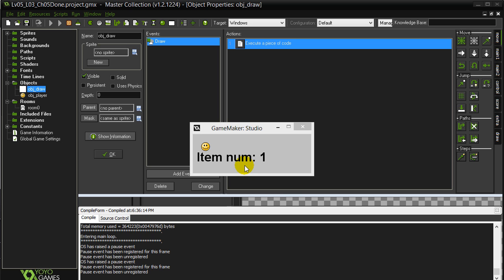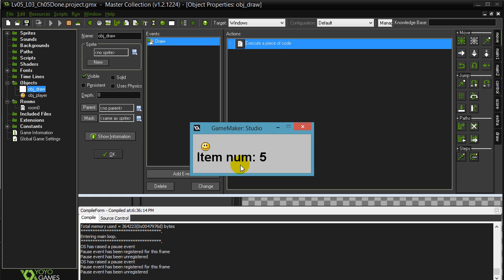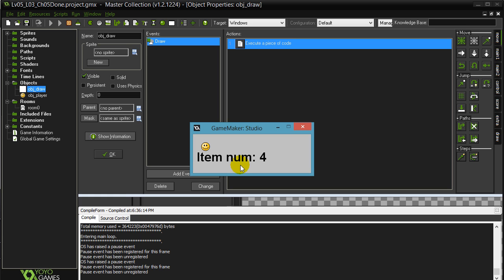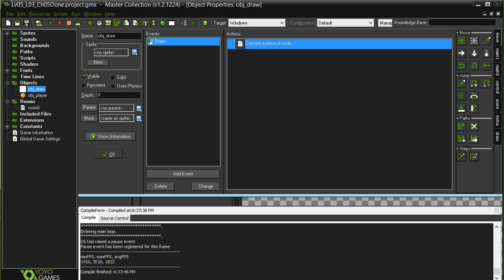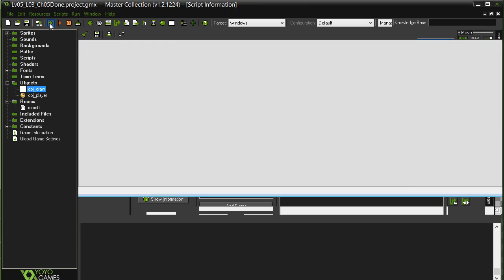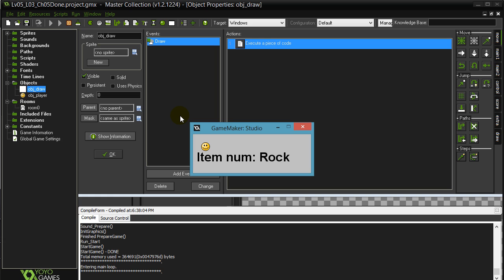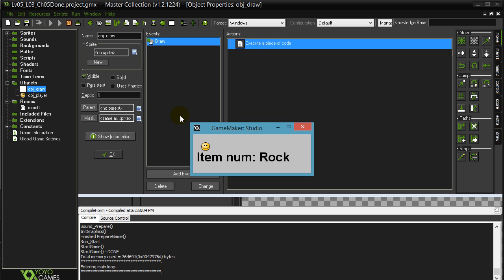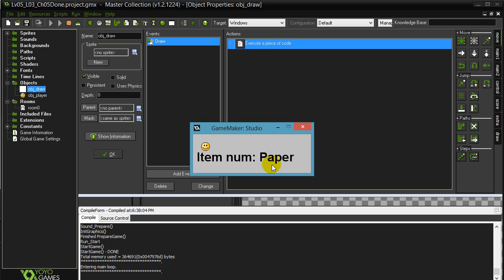GPC 05-03-X5Preview (GameMaker Alarms, Counters, Conditions)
GameMaker Game Programming Course 05-03-X5Preview